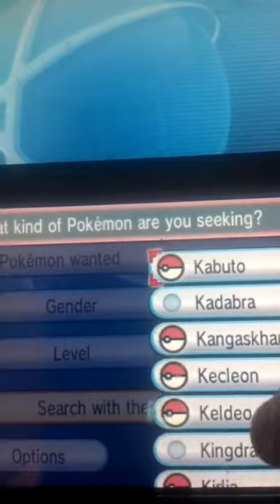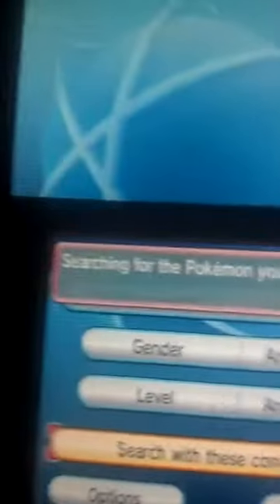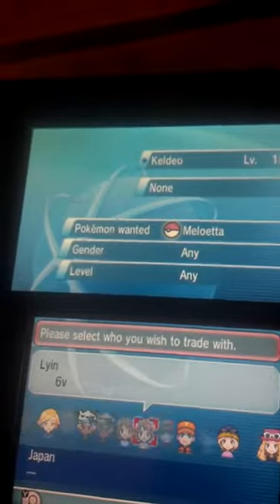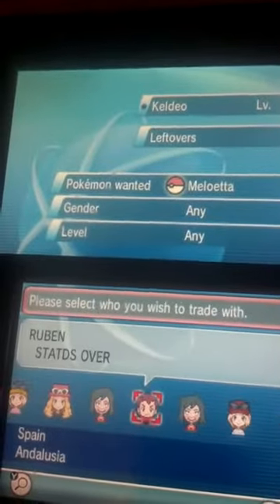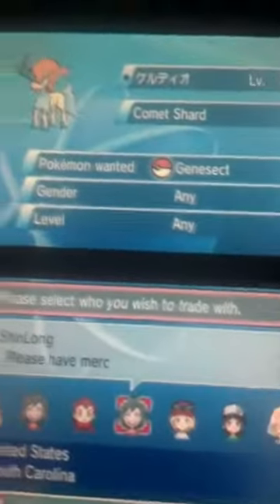How u can get keldeo in pokemon ORAS